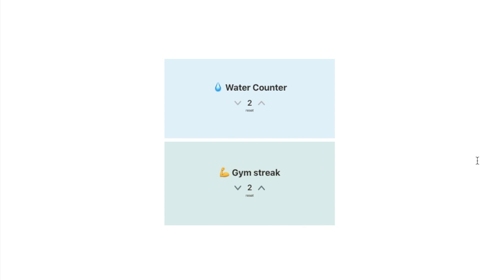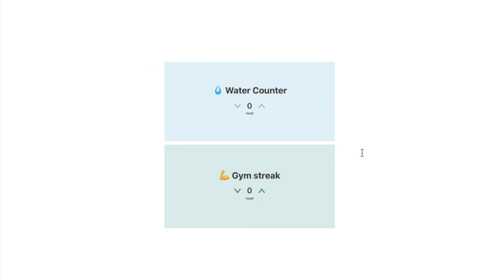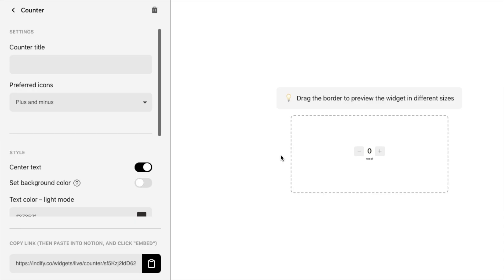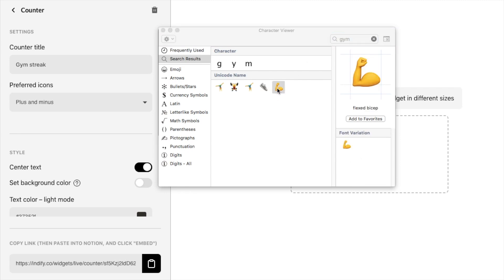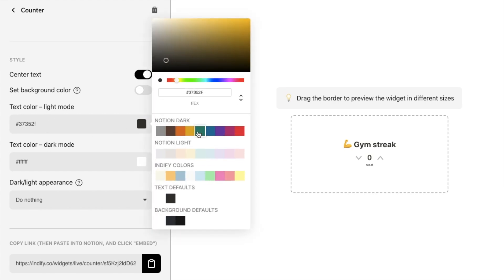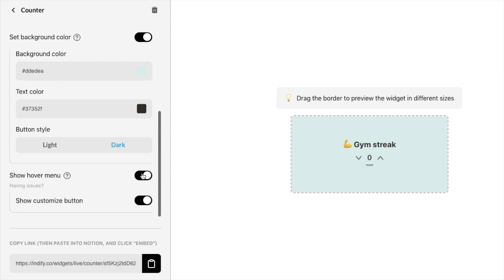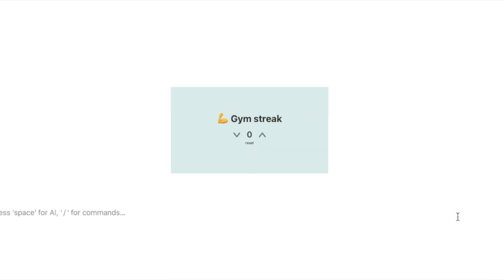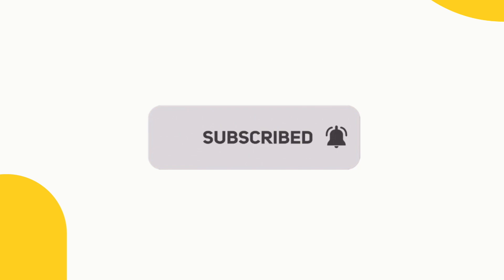How to Add a Streak Counter to Notion - Easy Notion Tutorial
Grab my Notion Second Brain Template:
Rated 5 Stars! ⭐ ⭐ ⭐ ⭐ ⭐
Become more productive today!

(Including travel planner, finance tracker, reading tracker & more!)

In this Notion tutorial, I show you how to add a counter to Notion.

It's super quick and easy to add this counter widget to your Notion pages.